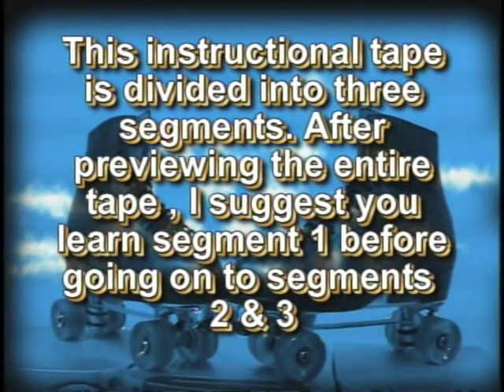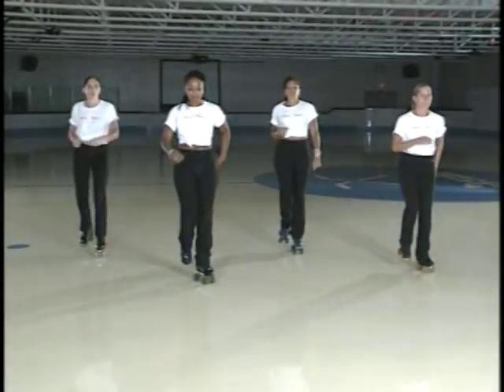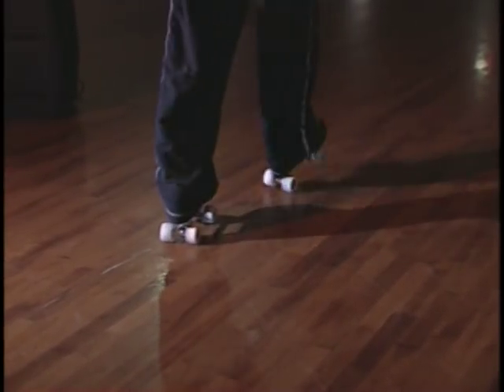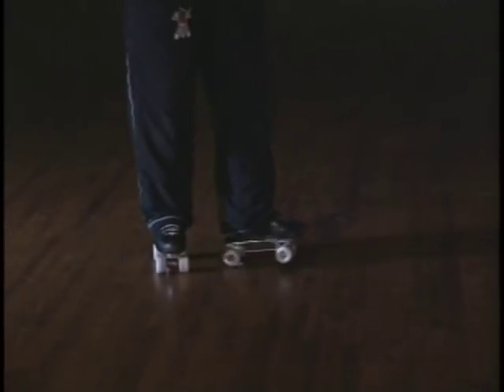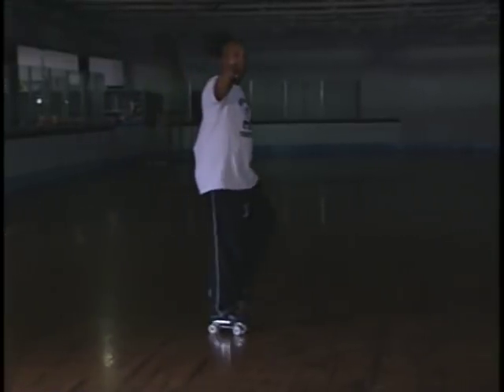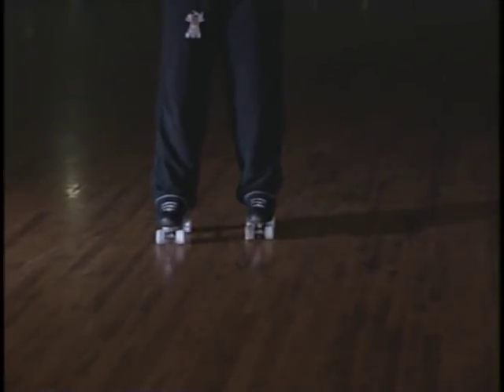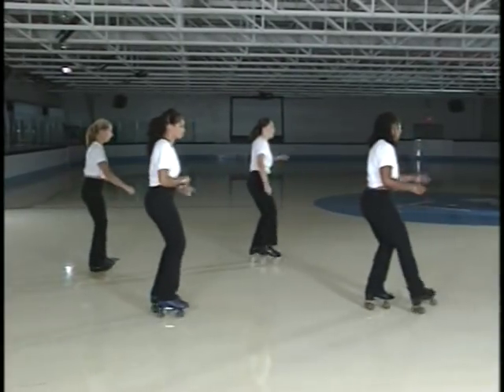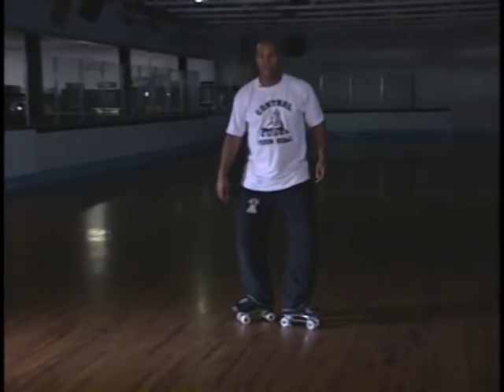Control Your Roll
Roller Dance by the numbers One step at a time, beat-by-beat Taught by Irvin Williams. Learn & Enjoy!